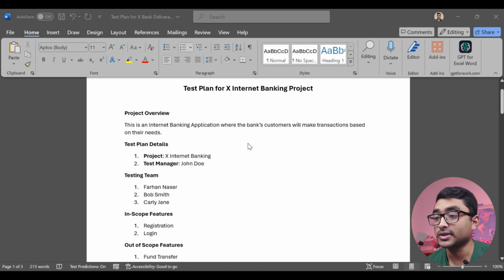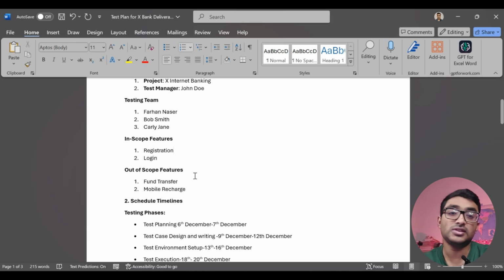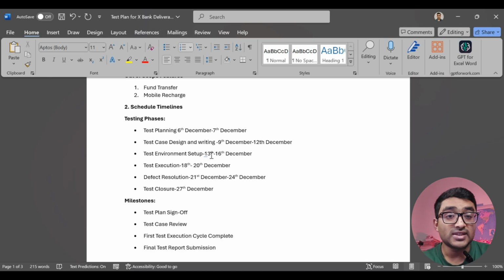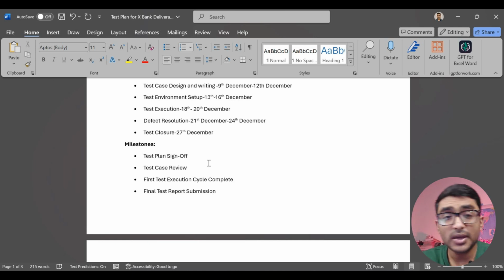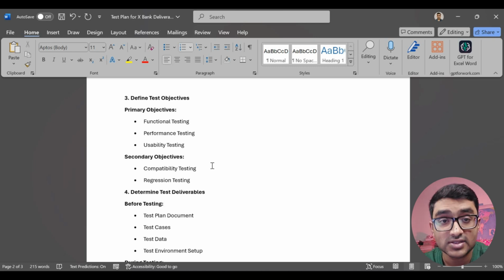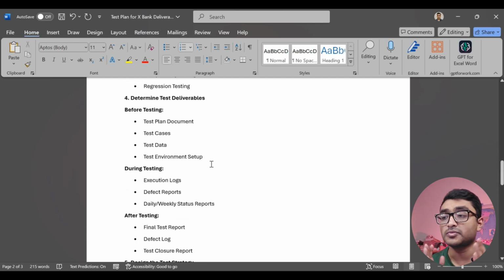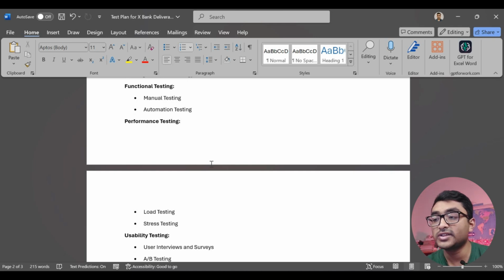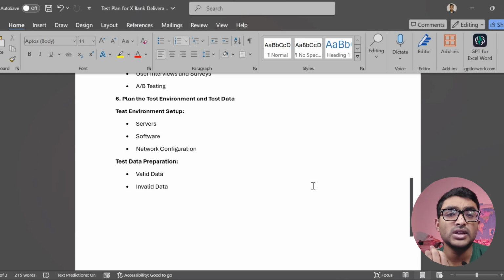I Mastered Writing Test Plans in 1 Week and You Can Too!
You Won't Believe How Easy Writing a Test Plan Can Be
Learn the secret to writing an effective test plan in this video. Test planning is crucial for successful project execution. This will help you plan and design your testcases accordingly with project requirement specific priorities. The ultimate way to manage test execution is at your fingertips! Don't miss out!